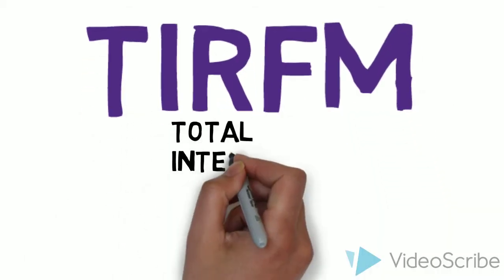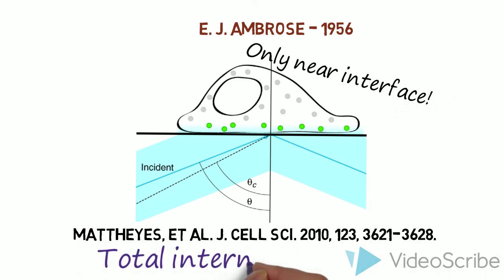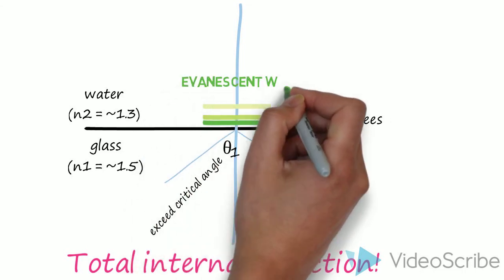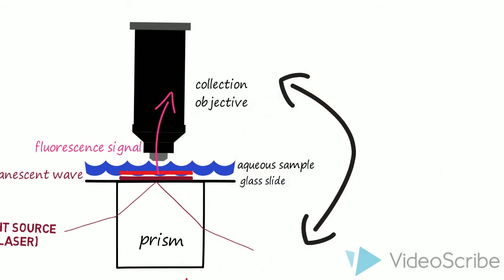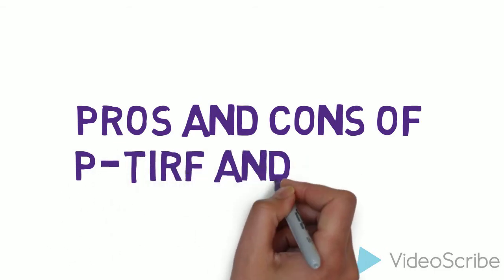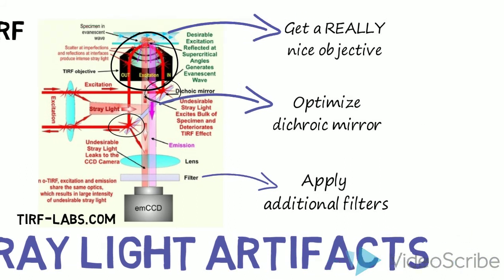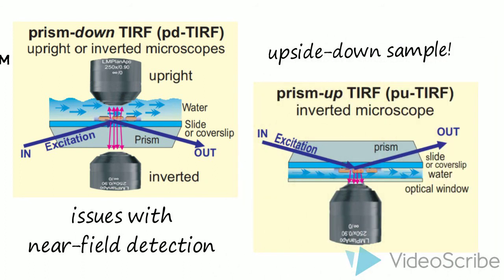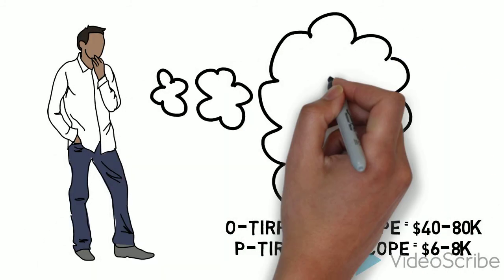TIRFM - Total Internal Reflection Fluorescence Microscopy by LWarning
Informational video about TIRFM. Please note that, although not specified in this video, the penetration depth of the evanescent wave is dependent on the TIRF angle used and excitation wavelength. Generally, it is between 30-300 nm (video states ~100 nm).